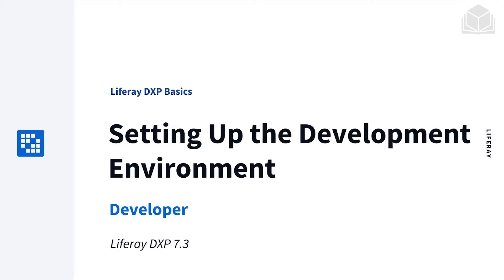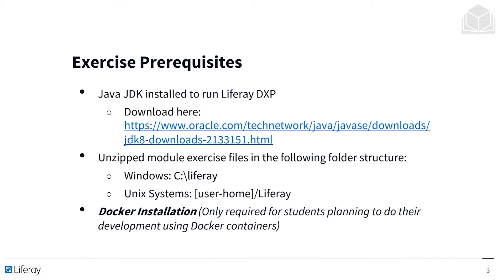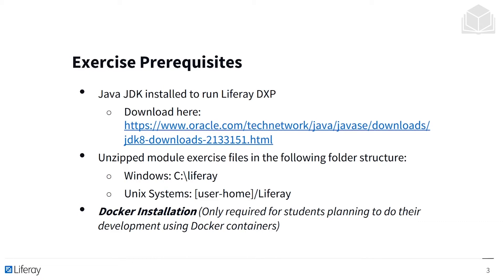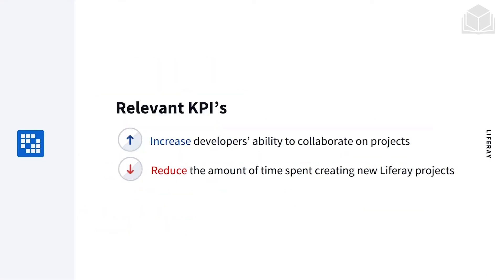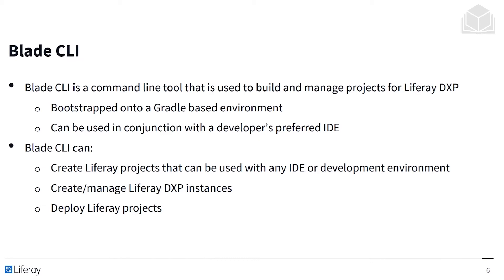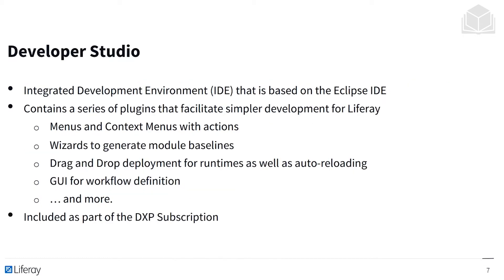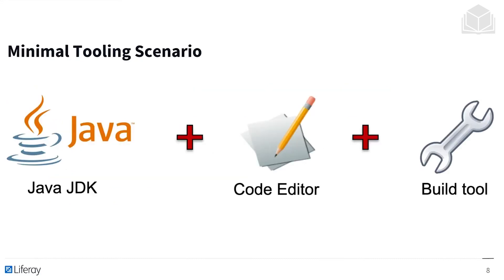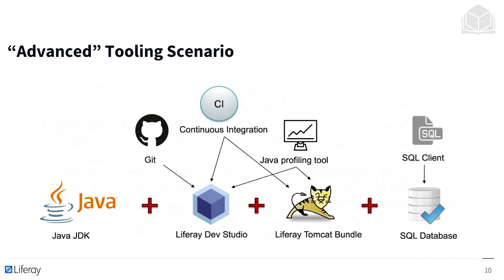Installing Liferay Development Tools 7.3 Back-End Dev